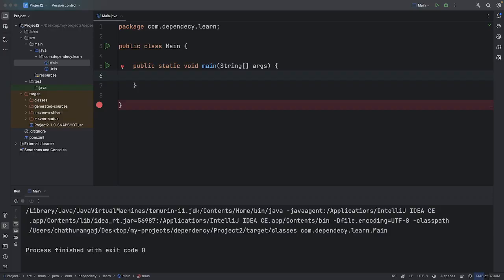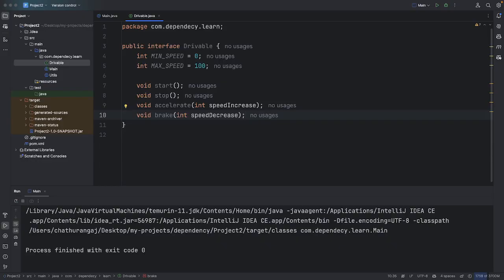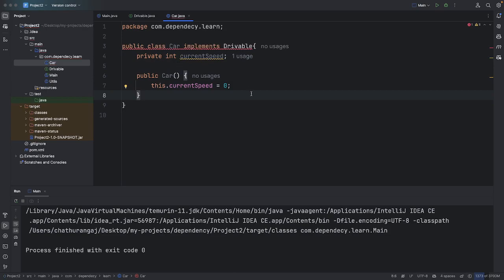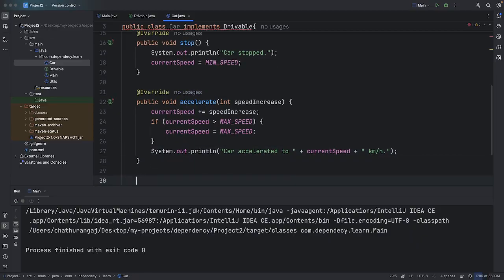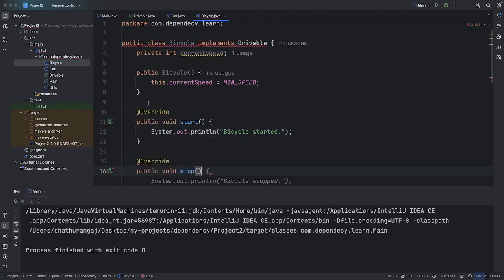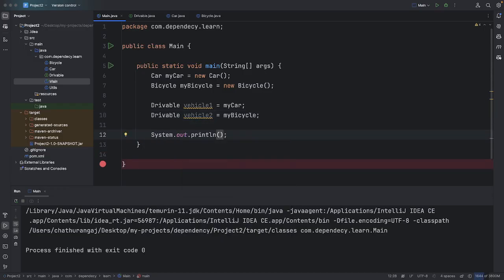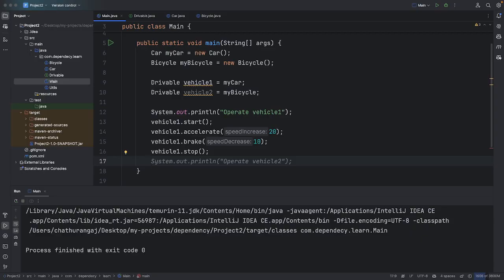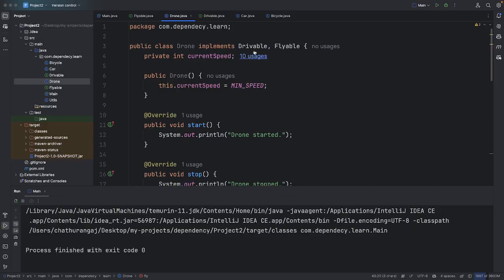Java Interfaces Explained for Beginners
Unlock the power of Java Interfaces! 🔓 This video demystifies interfaces, explaining them as crucial "contracts" for your classes. Learn how to define interfaces, implement them to achieve abstraction and polymorphism, and discover why they're essential for flexible, robust Java applications. 💻✨

What you'll master:

- Defining interfaces with abstract methods & constants. 📝
- Implementing interfaces in your classes (the implements keyword!). ✅
- Using interfaces to achieve polymorphism (working with "many forms"). 🔄

Build better, more adaptable Java programs today! 🏗️